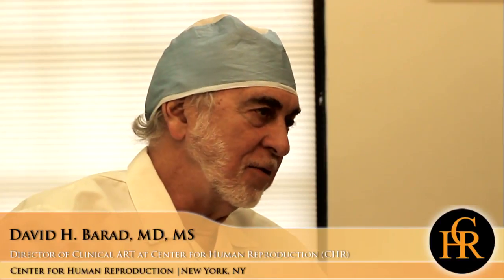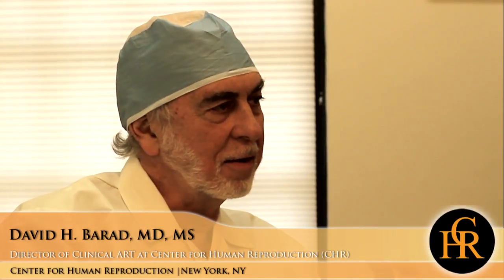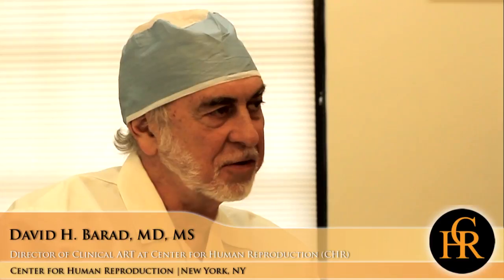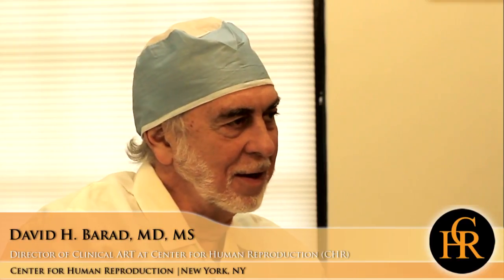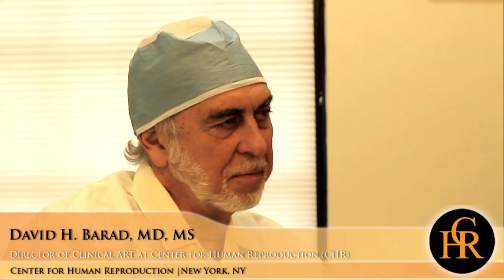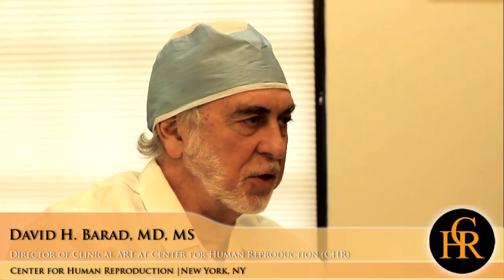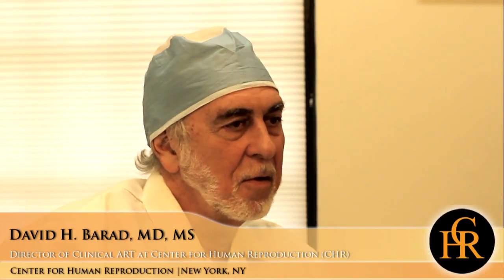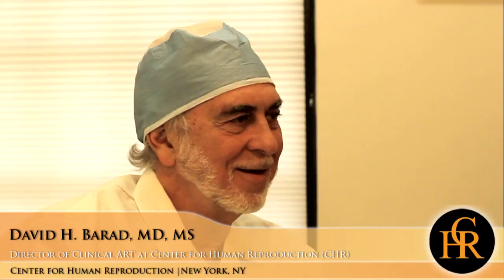Human Growth Hormone IVF Clinical Trial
Dr. Barad explains new clinical trial showing human growth hormone (HGH) in IVF cycles. Learn why CHR thinks HGH might improve response to ovarian stimulation in women. Learn more about how human growth hormone affects fertility